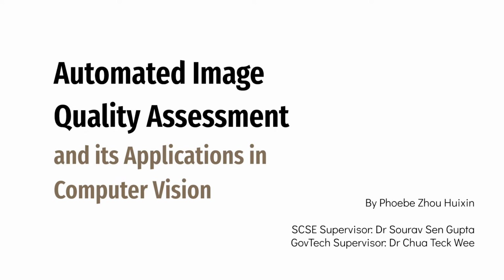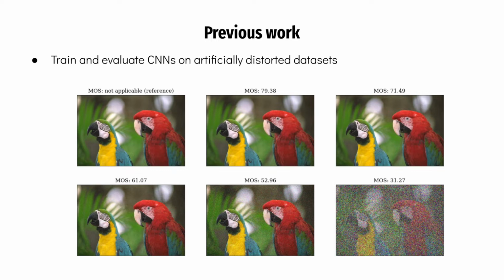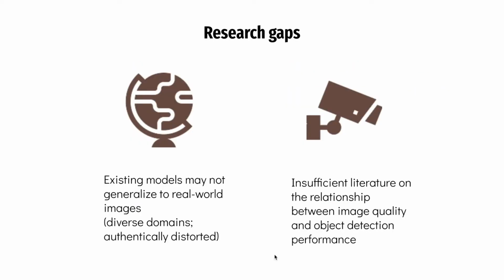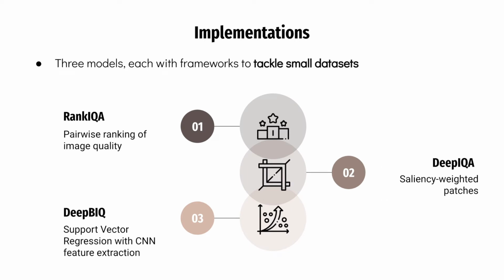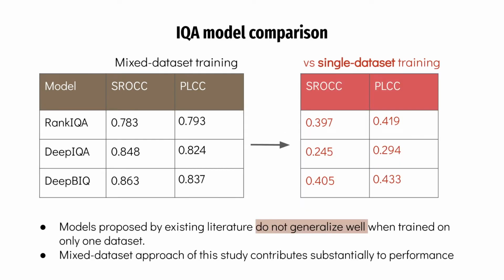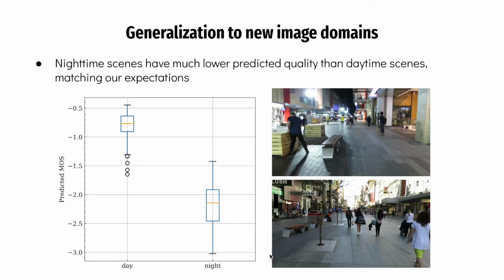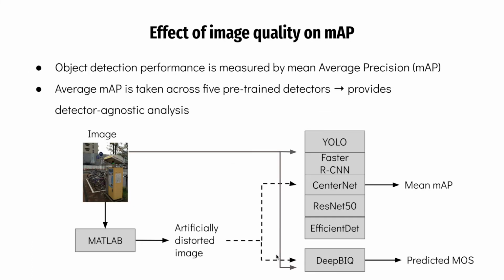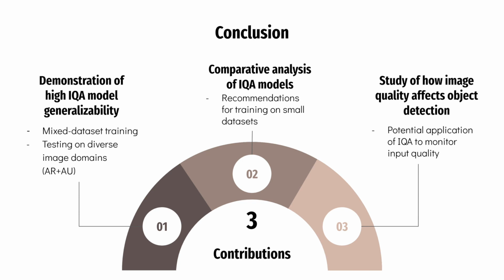80 Phoebe Zhou Huixin - Automated Image Quality Assessment and its Applications in Computer Vision